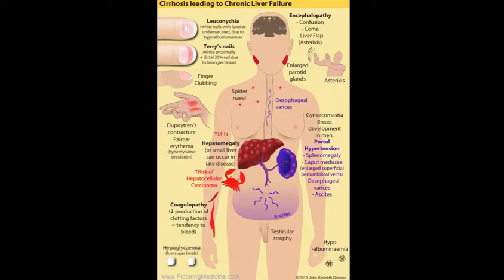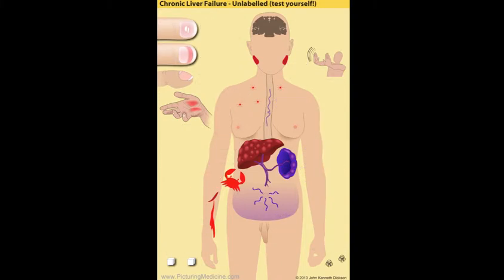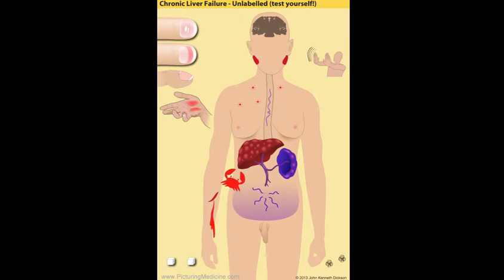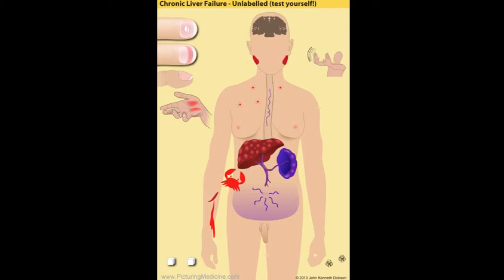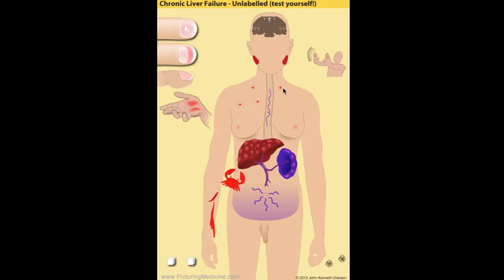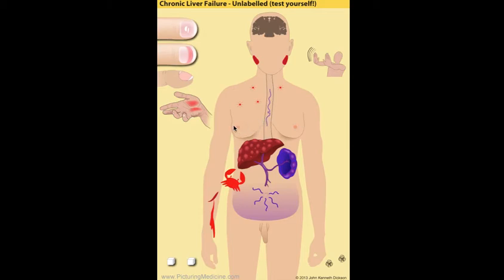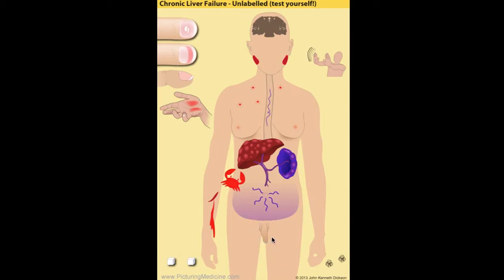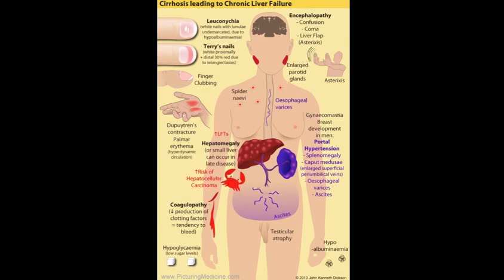Cirrhosis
Visualize, Memorize, Succeed! The visual way to succeed in passing medical exams. We provide customized illustrations specifically designed to enhance memory and accurate recall of key medical facts.